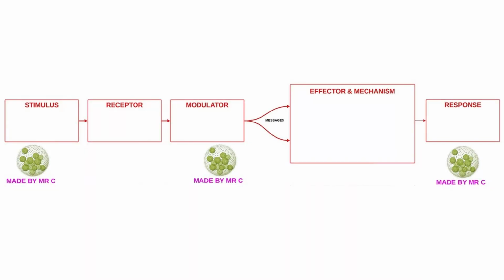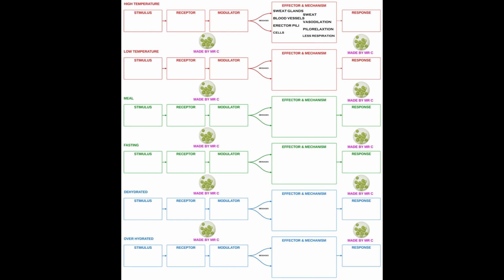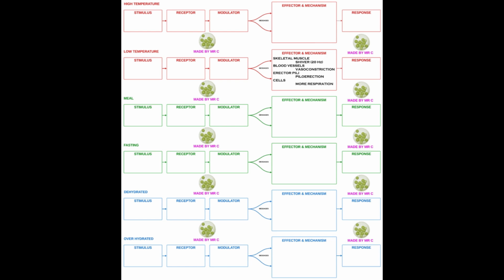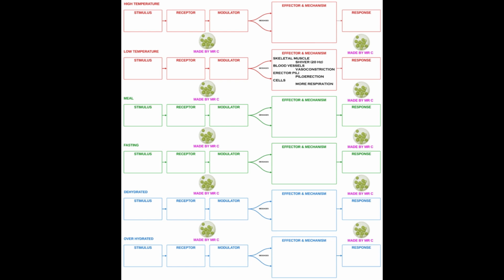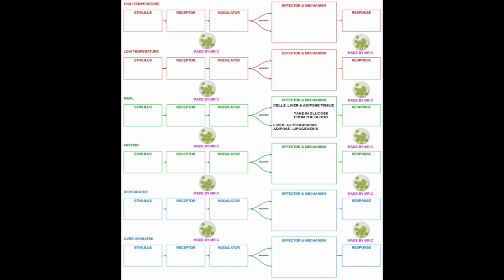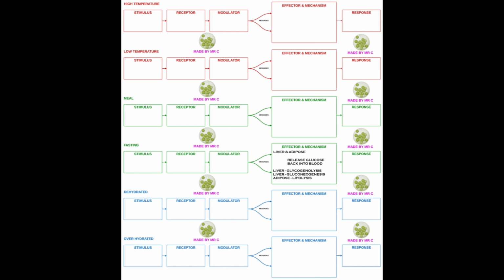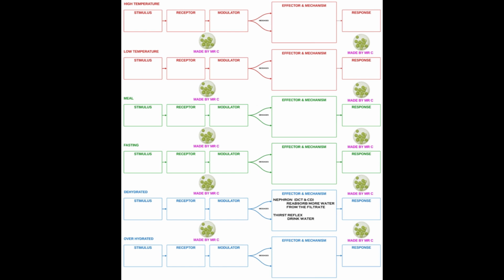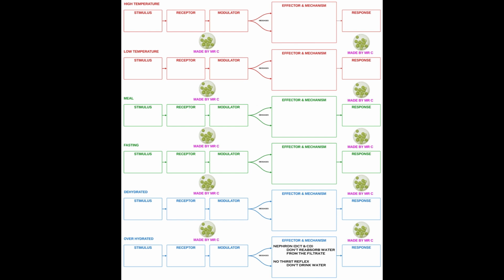Homeostasis feedback loop study table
In this vodcast I walk students thru the Homeostasis feedback loops Study table.